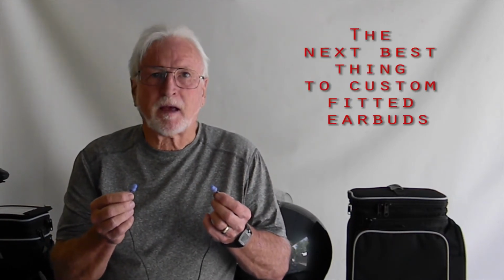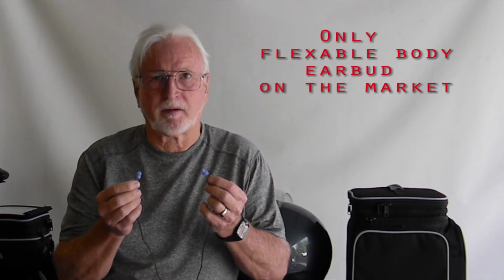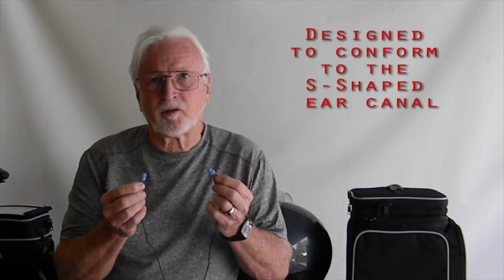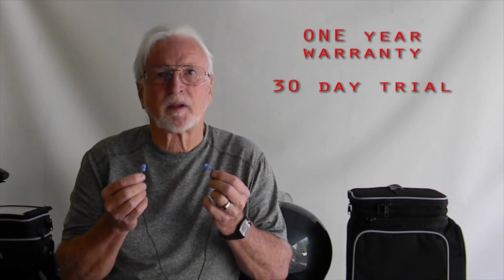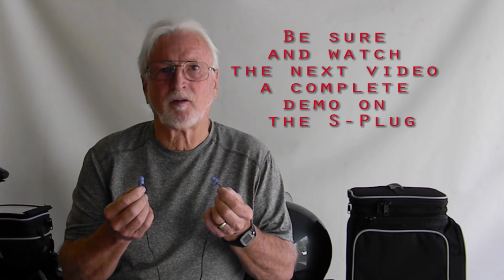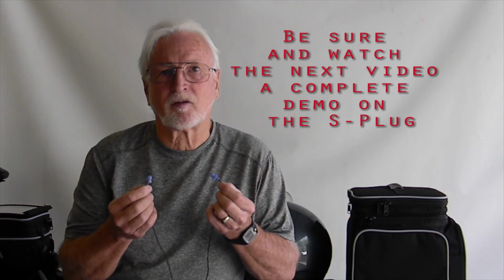RKA S-Plug Video ONE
Description and information of the S-Plug earbuds